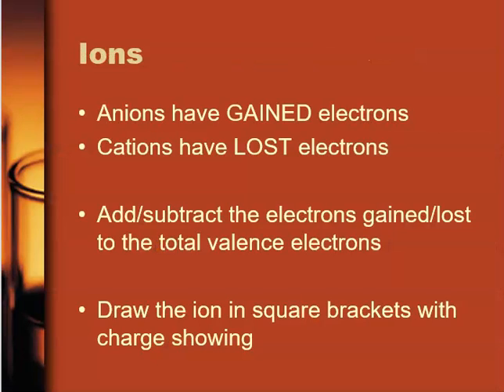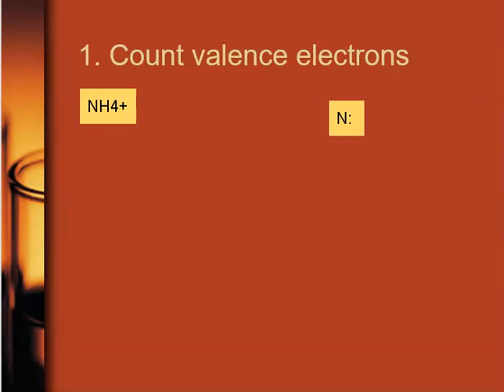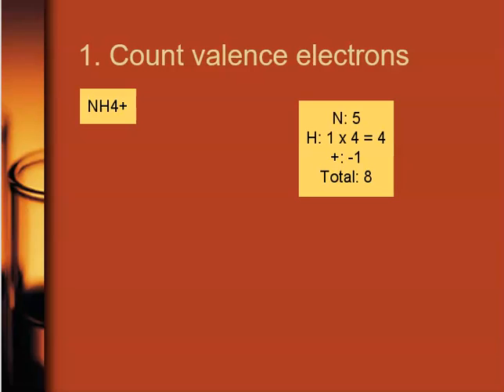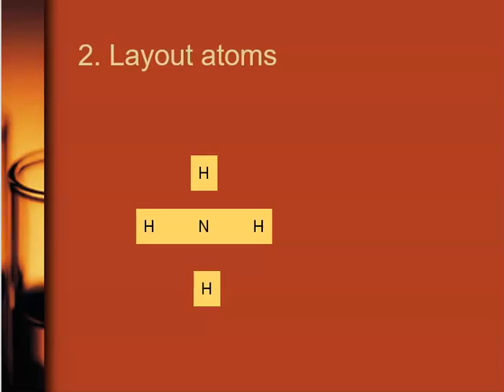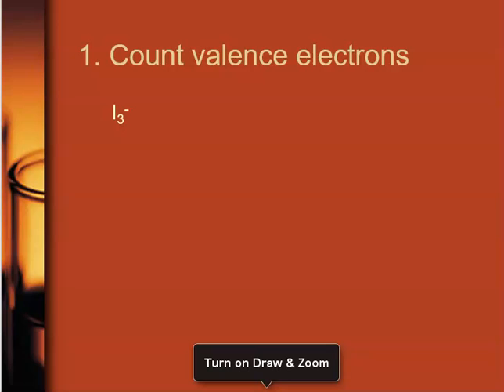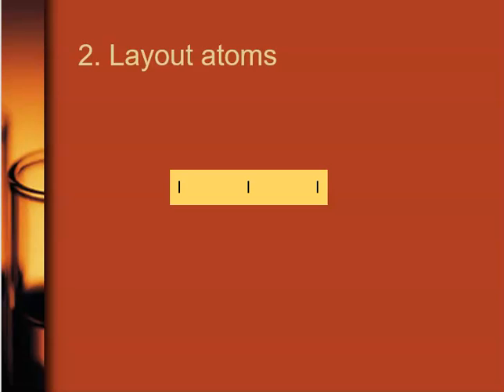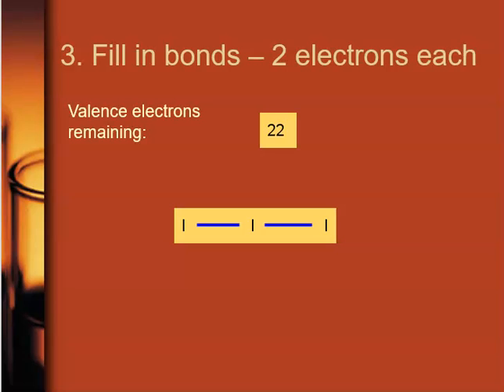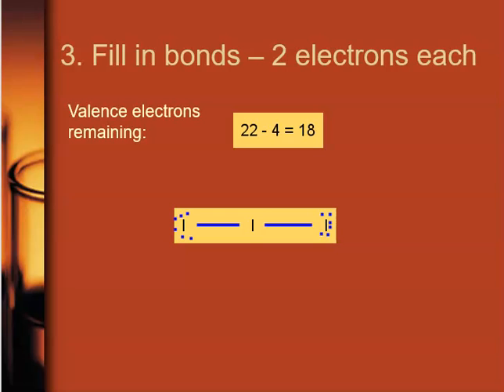Lewis diagrams of ions